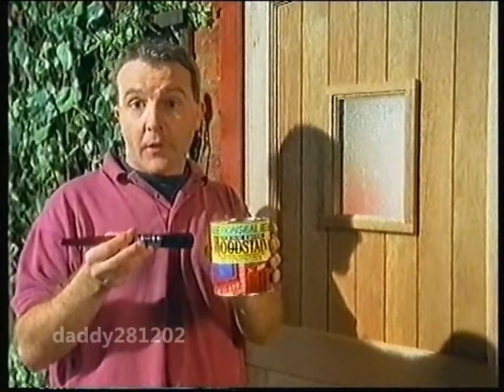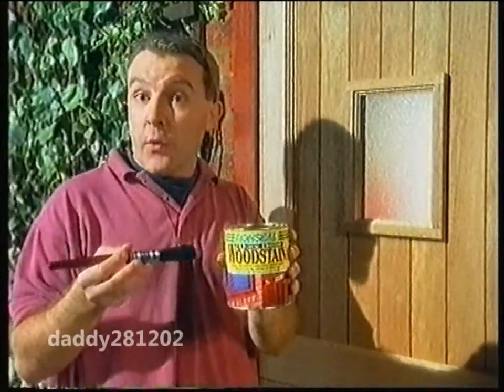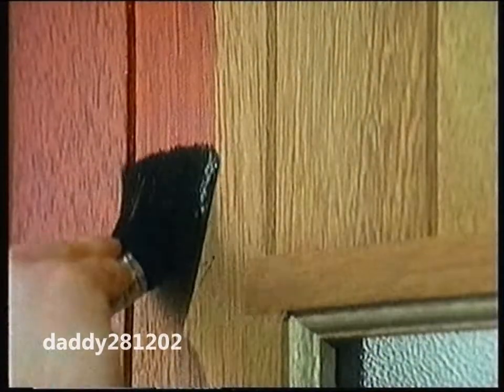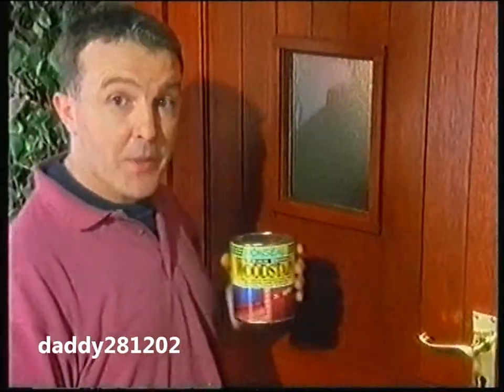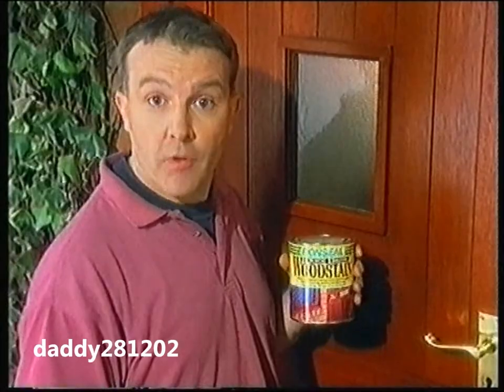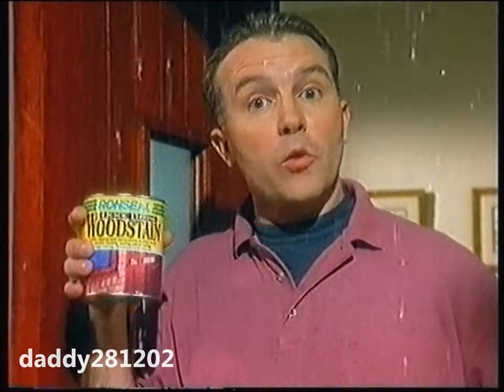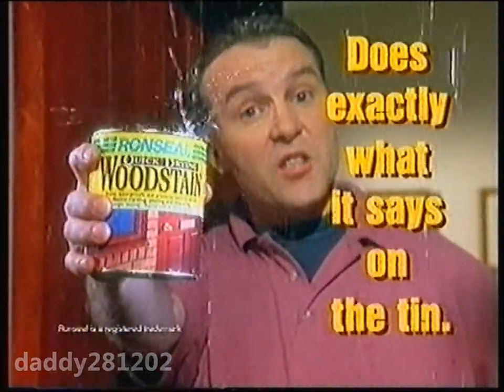Ronseal Woodstain It does exactly what it says on the tin 16 05 1998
Despite initially "bombing" in focus groups, Ronseal's "does exactly what it says on the tin" strapline has become a part of language and secured the brand its position as market leader.
The line, initiated in 1994 has been the cornerstone of Ronseal advertising since.
The ad was created by agency HHCL and has been spoofed across advertising and media since its launch.
The ad was directed by Andy Wilson, with the iconic line created originally by Liz Whiston and Dave Shelton of the advertising agency. The actor in the advert was Glyn Grimstead.